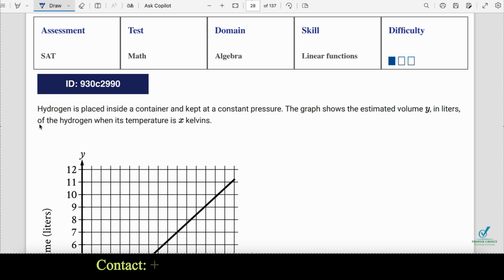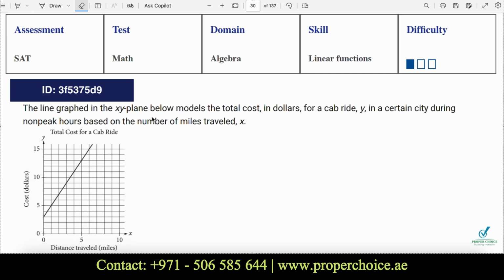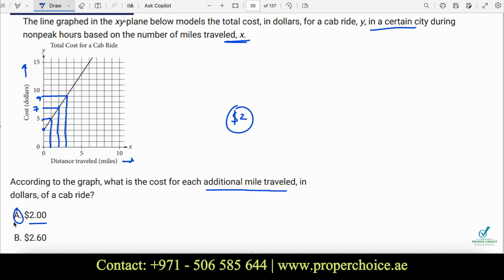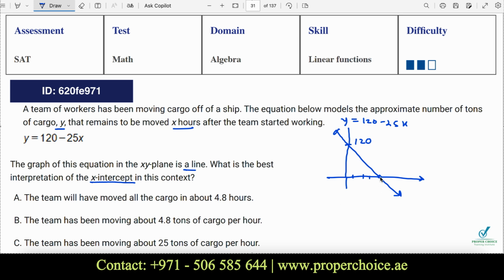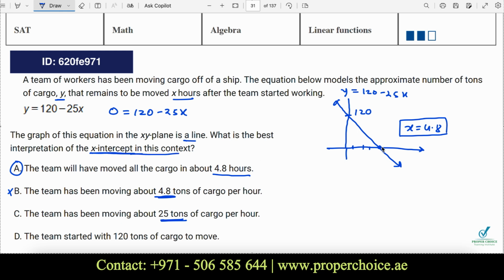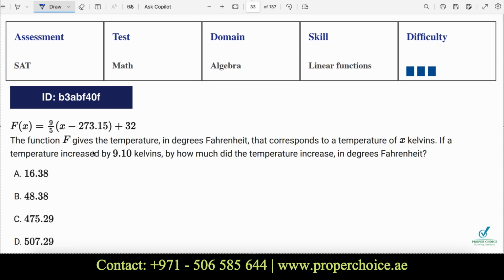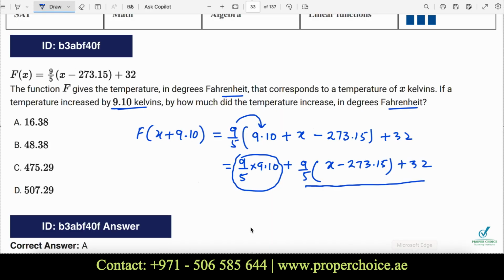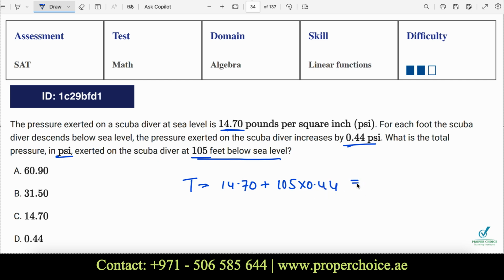Digital SAT Math - College Board Question bank solution - Algebra part 12